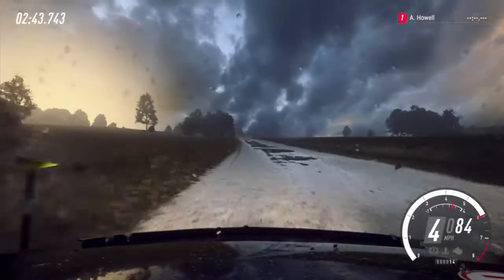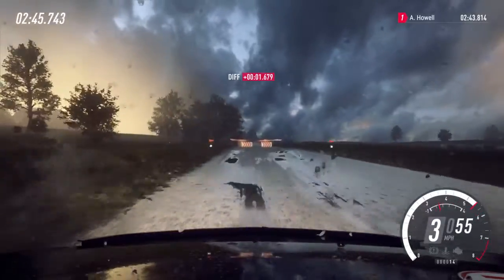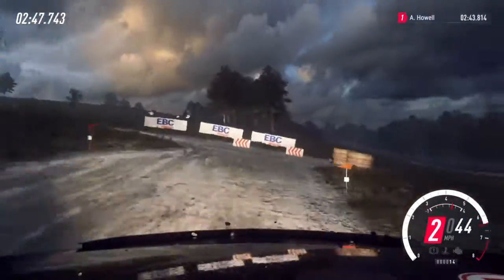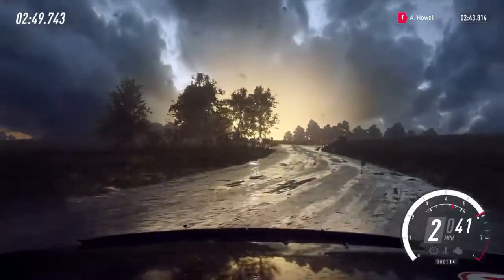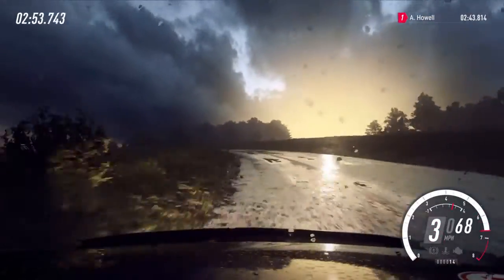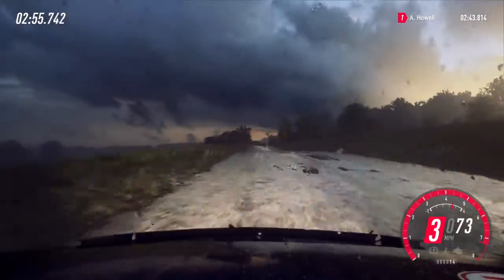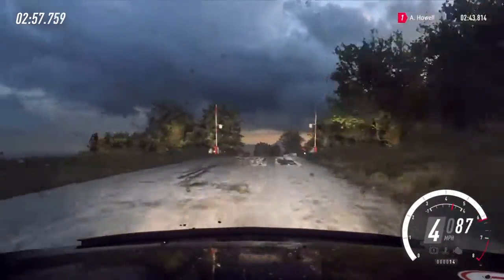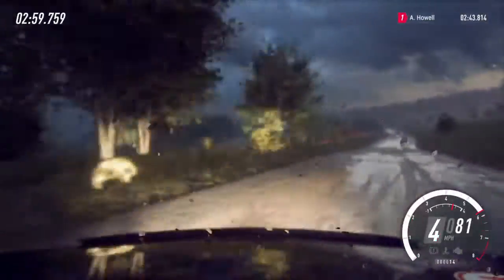DiRT Rally 2.0 Jersey eRally r5 ss4 Ps4 Thrustmaster T300RS